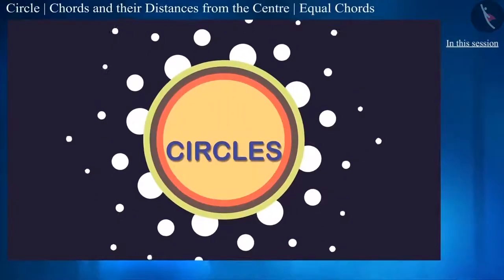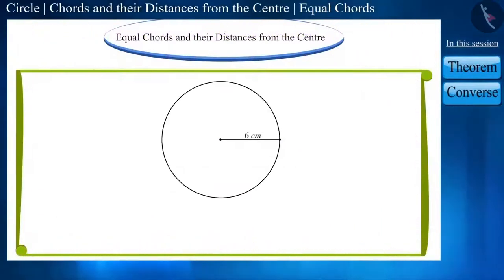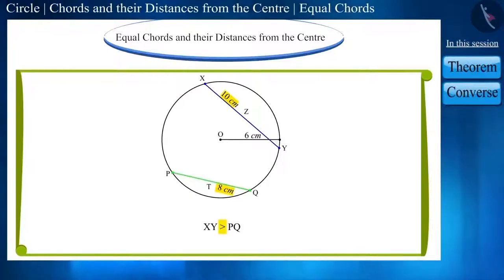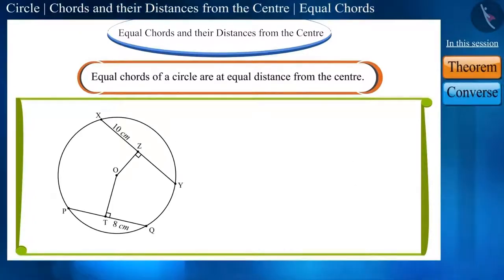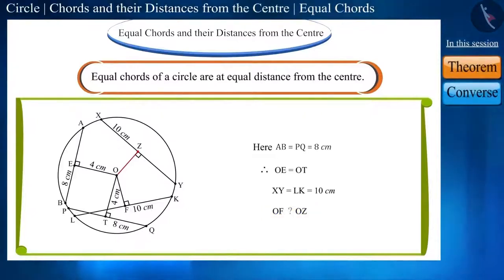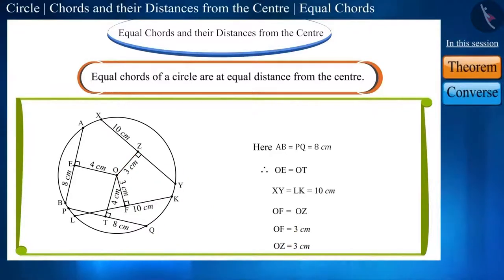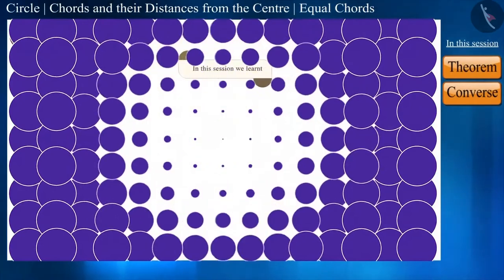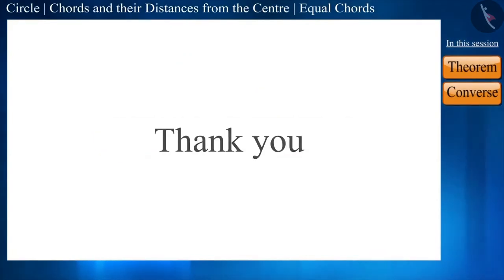Class 9 maths chapter 10 - "Circles" (Part 11.5.2) cbse ncert